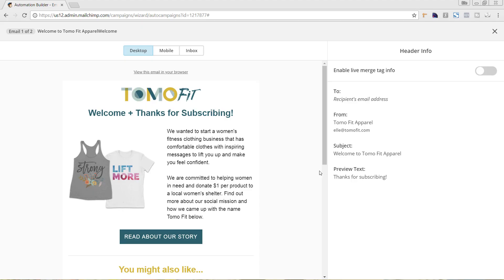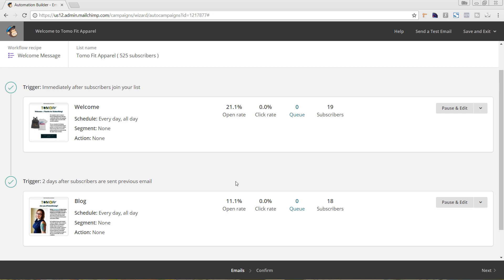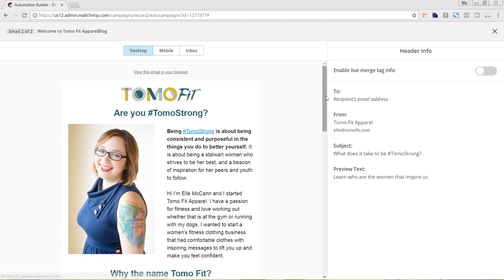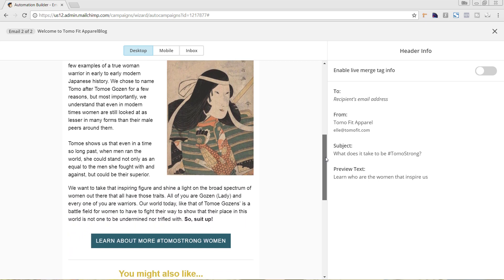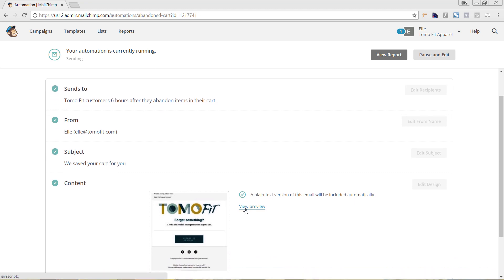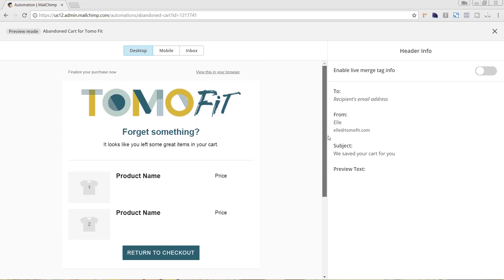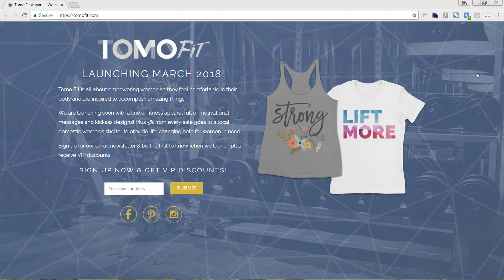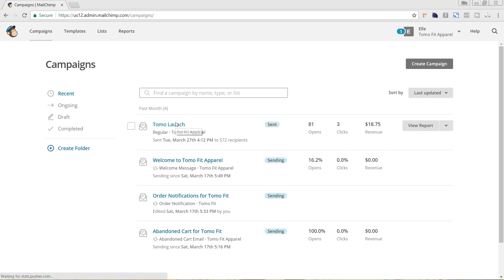Email Marketing for Shopify- Behind the Scenes in my Shopify Store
Learn how we use email marketing in our Shopify business and see the exact emails we are sending and why.

Email Marketing let's you control your audience unlike social media networks. It also helps you build a loyal audience who knows, likes and trusts you!

👉 Want to set up email marketing for your Shopify store? Check out the Email Marketing with Mailchimp online class here: